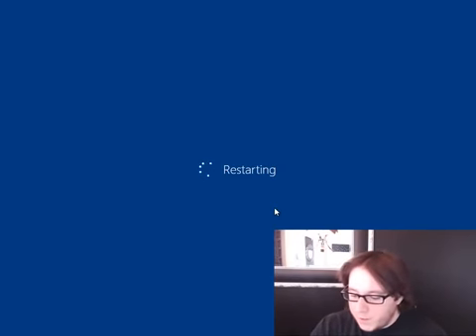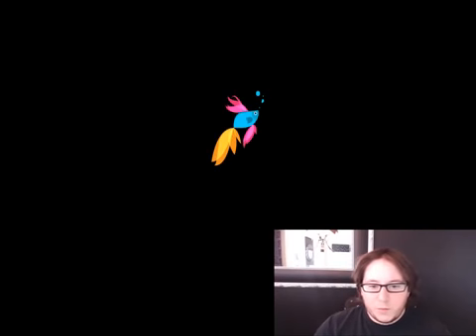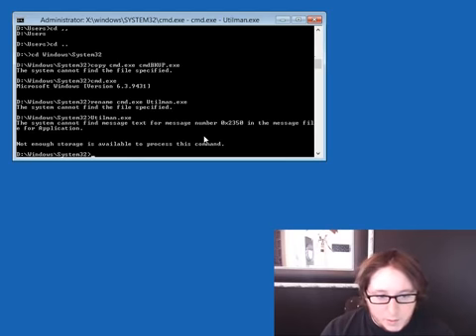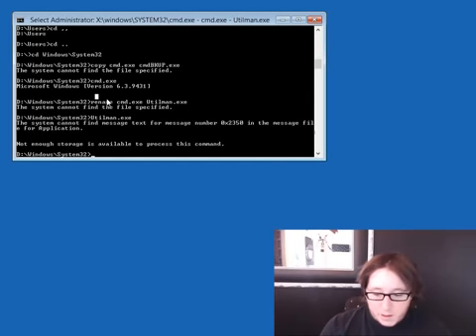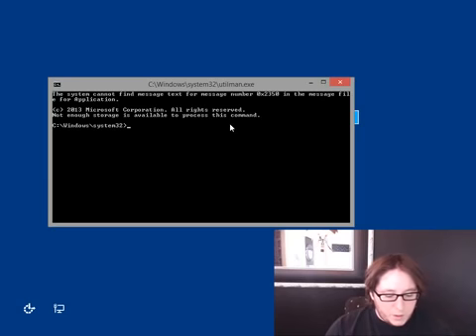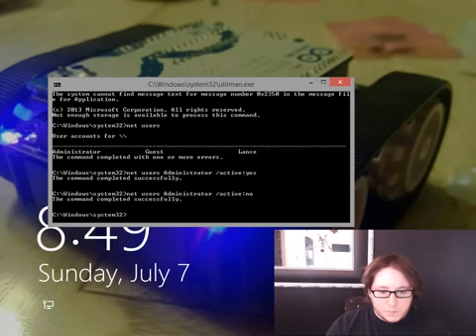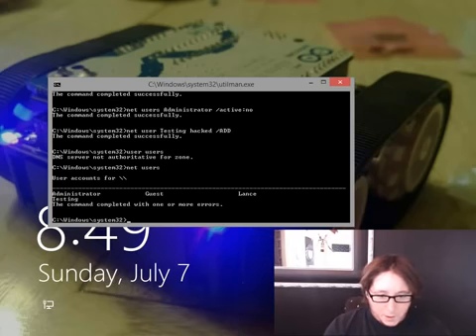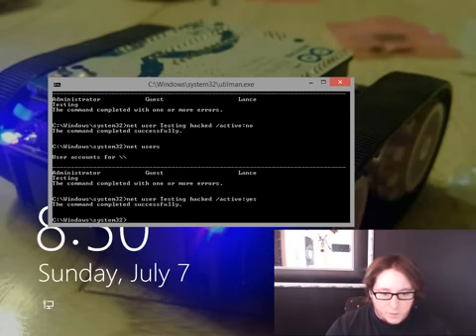Hack a Forgotten Password for Windows 7, 8/8.1, 10 Preview (DON'T ABUSE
Our Lance Seidman [Twitter: @LanceSeidman; shows us how to bypass Windows Login system to get back to the Windows Desktop when you forget that pesky password that due to the recent NSA leaks, has made you start using 15 Character Passwords (not like that helps, sorry),

As I have recently had people need me to bypass PC passwords due to employees forgetting to change them, being fired and changing the password, and other reasons. So, now you can help someone who's in need too...

Anti-NSA is a new Series that will teach you tricks and tips on security, for almost everything.

WARNING: THIS IS DEFACING PRIVATE PROPERTY IF THE PC IS NOT YOURS, YOU SHOULD NEVER DO THIS AS A PRANK, HURTING A PERSON/BUSINESS, OR IN ANY WAY EXCEPT GETTING BACK IN TO WINDOWS